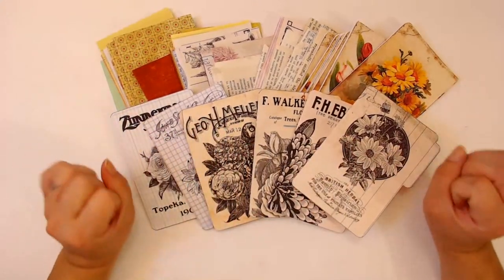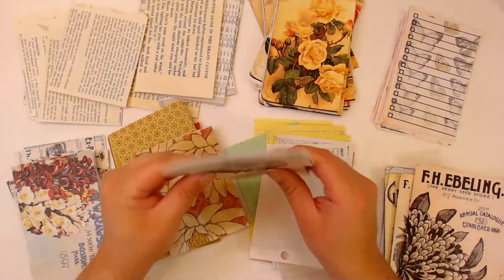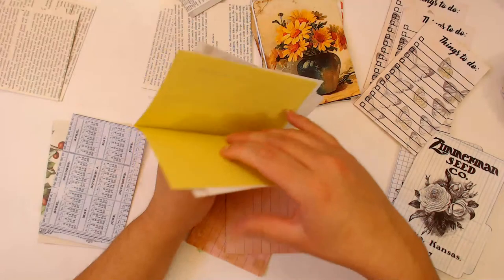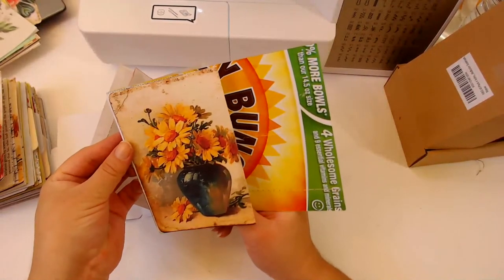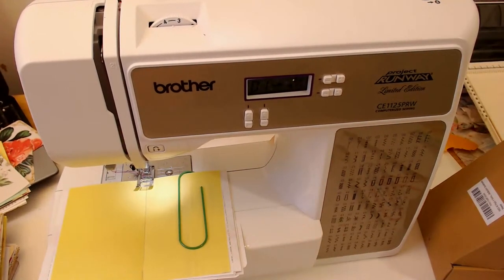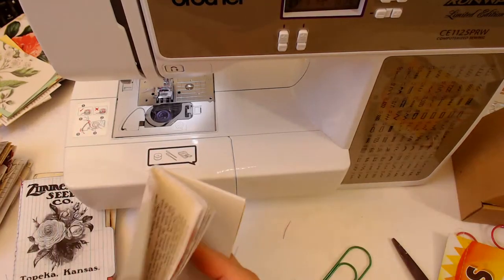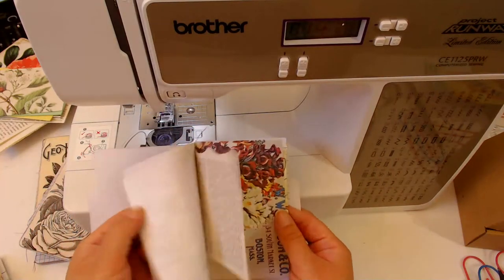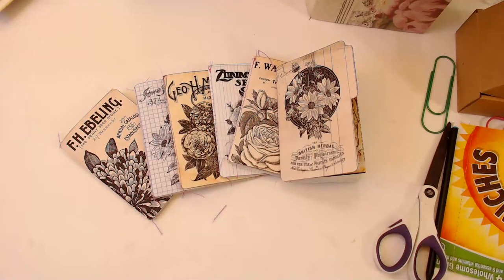Mini File Folder Junk Journal Booklets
Looking for new dt members who love to make junk journal videos!
Requirements:
• Make 1 junk journal per month
• Active Instagram and on FB JJ groups

Elmer's Extra Strength Office Glue Sticks White, 24 Sticks per Pack

Microphone-
Blue Snowball iCE Condenser Microphone

Video Light-
Neewer on Camera Video Light 176 LED-

Light Arm-
Neewer 11"/28cm Adjustable Friction Power Articulating Magic Arm